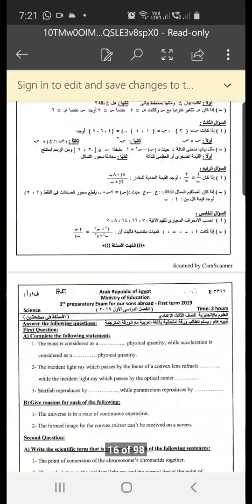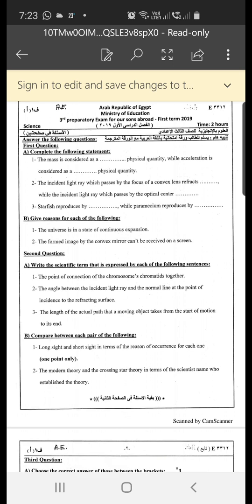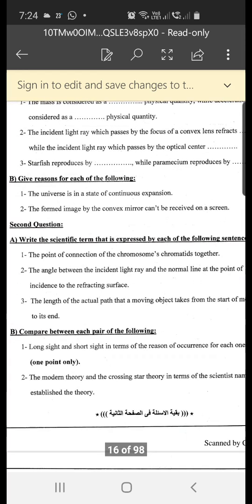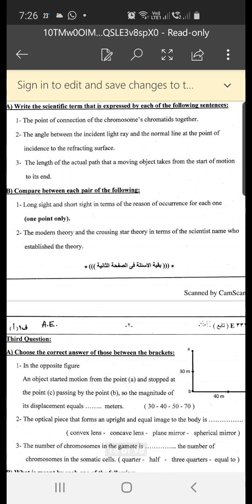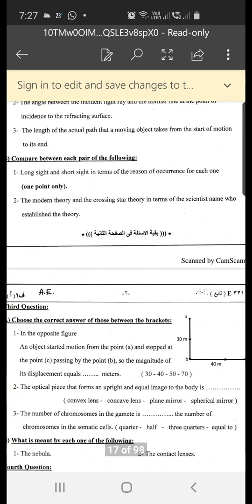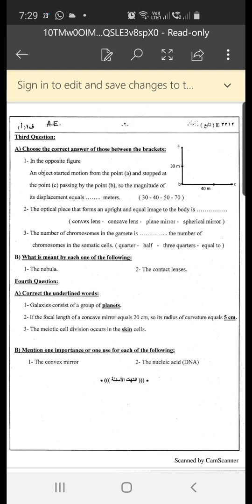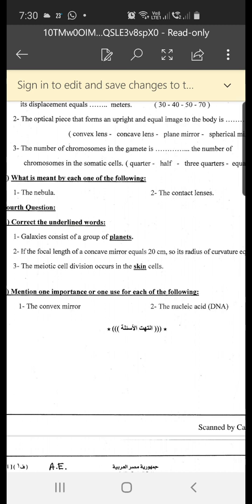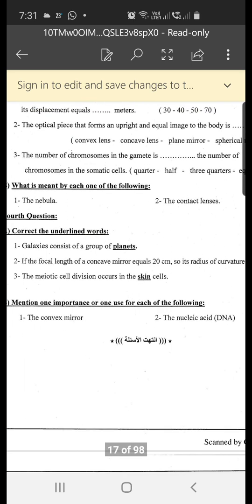Answers of 2019 science exam embassy of egypt in ksa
Answers of science exam 2019 embassy of egypt in ksa